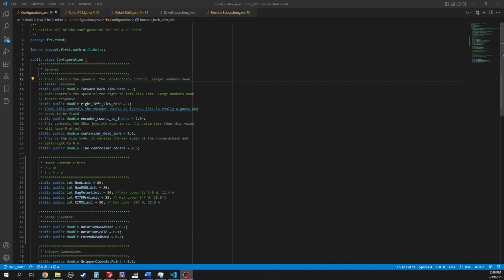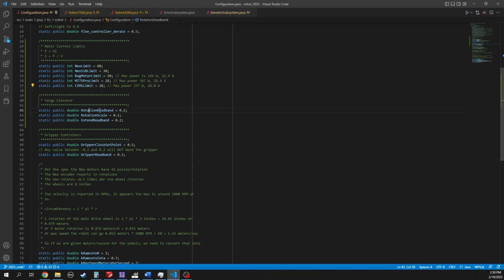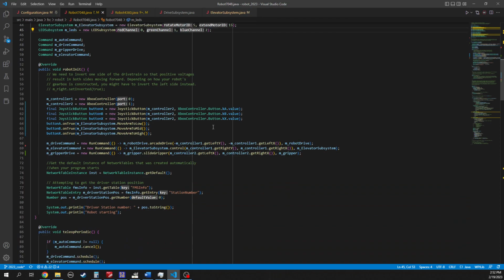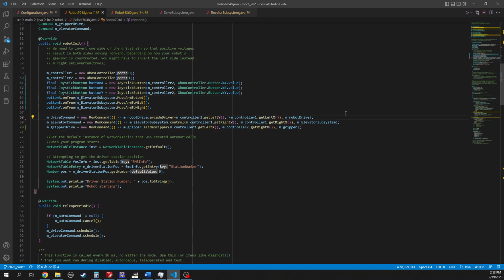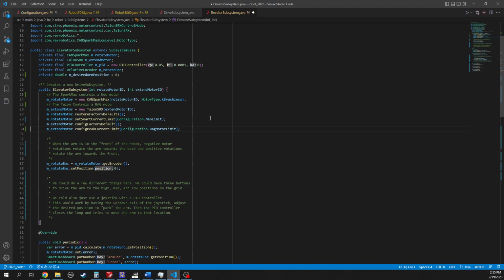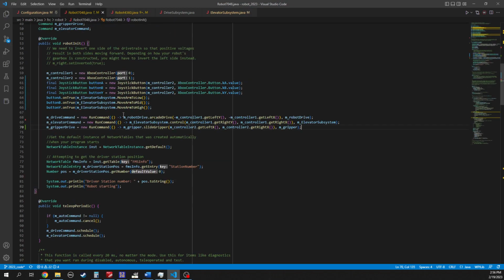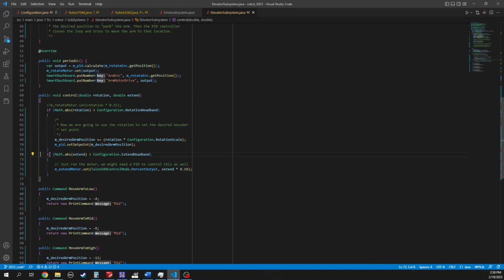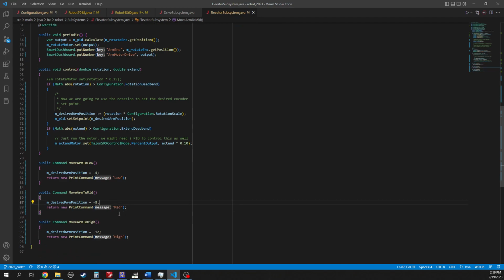PIDControl of the Elevator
This video explains the organization of the Elevator control and how a PID controller is being used.